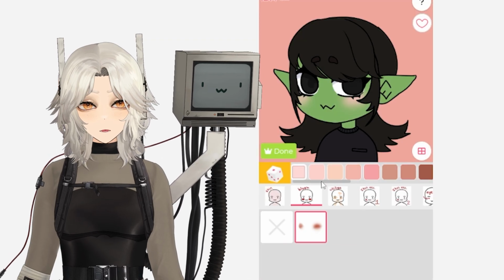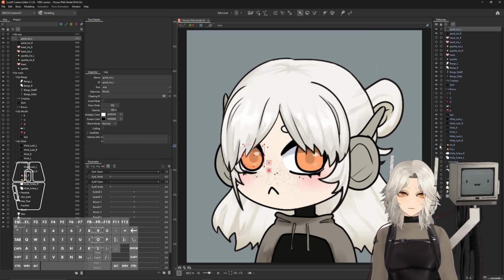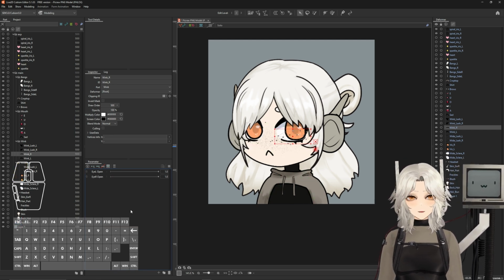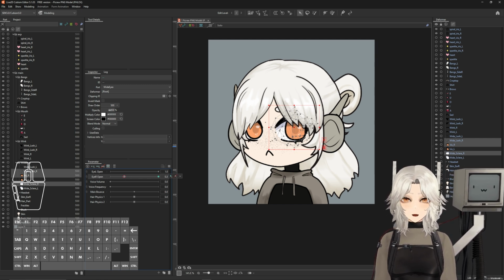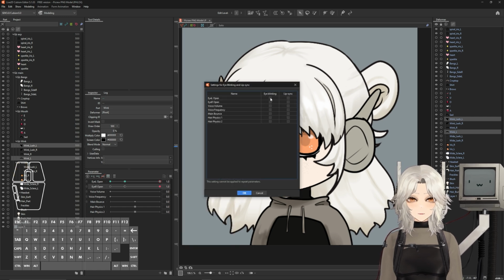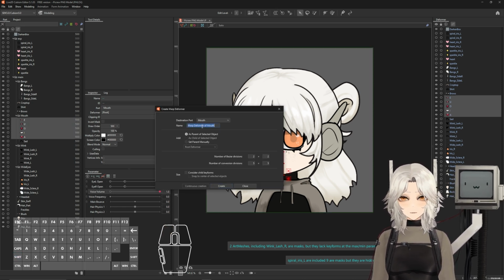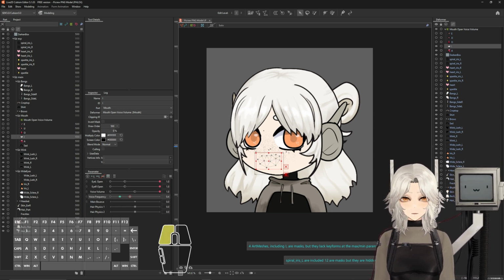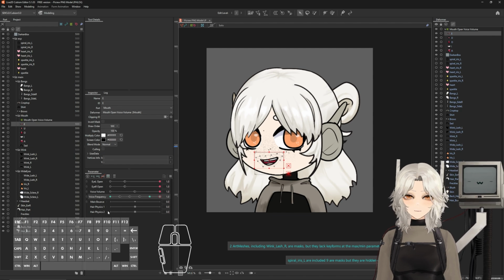Use Your PNGTuber in VtubeStudio! Part 1: Eyes & Mouth | Live2D Tutorial [ ADVANCED ]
Hi friends! Welcome to a HIGHLY requested tutorial: an ADVANCED tutorial for my previous Live2D PNGTuber guide! We will go over adding expressions, animations, eye blinking, and mouth tracking (via mic input) to your custom PNGTuber. The end result will be a model you can use in VtubeStudio, which requires nothing but microphone input (no webcam or iphone needed!)

This tutorial is COMPLETELY FREE to follow along with.
Sorry for any mouth sounds--I recorded with the wrong mic settings!

You will need:
- An art program which supports .psd file types
- PNGTuber art (if you don't have any, feel free to use my picrew, linked below)
- VtubeStudio (if using free version, crop the watermark in OBS)
- Live2D Cubism (pro free version is OK!)

Part 4: Exporting & VTS Setup - Releasing Apr 19

𝙏𝙄𝙈𝙀𝙎𝙏𝘼𝙈𝙋𝙎
0:00 | Overview
0:26 | Extra Tips
0:50 | Other Options
1:11 | VTubeStudio Benefits
1:41 | Requirements
1:54 | What you need for your art file
2:30 | ASK YOUR ARTIST FOR CONSENT.
2:47 | What to do if you don't have art
3:02 | How to use my Picrew PSD File
4:47 | Importing & Hotkey Setup
5:52 | About Artmesh [ Learning ]
7:19 | Generating Mesh
7:57 | Parameter Setup
9:18 | About Blendshape Parameters [ Learning ]
9:26 | How the Frame-by-Frame Method Works [ Learning ]
9:59 | Eye Blink Rigging
13:47 | Mouth Open/Close (Volume)
13:59 | Model Darken
15:42 | Mouth Form (Frequency/AIUEO)
19:51 | Why I don't put all the keyforms in at once [ Learning ]
20:32 | Finishing Mouth Frequency
21:07 | Finish & Outro

🛠 𝗧𝗼𝗼𝗹𝘇 ⚒
Editing: Adobe Premiere Pro CC 2024
Recording: OBS
Art: Clip Studio Paint // Adobe Photoshop
Tablet: Veikk A15
Tracking: iPhone 13 Pro / VTS Mobile App / Vitamins / VtubeStudio